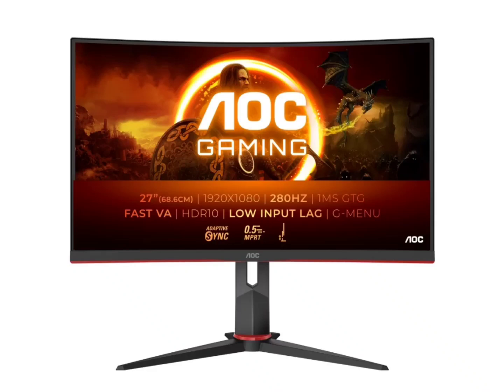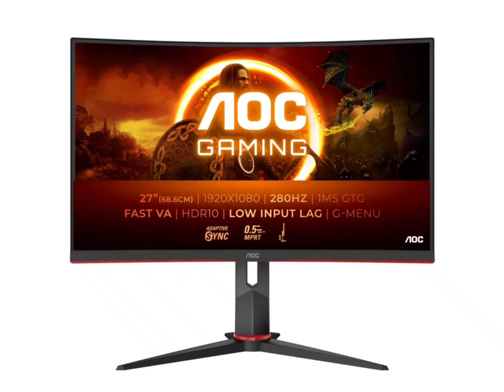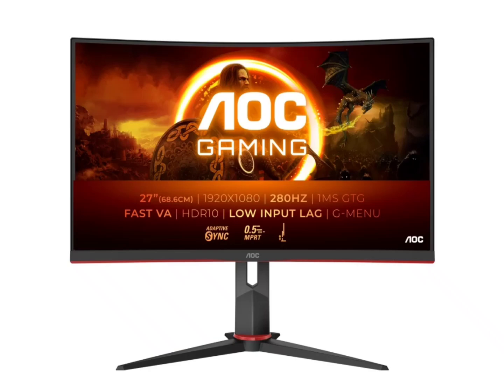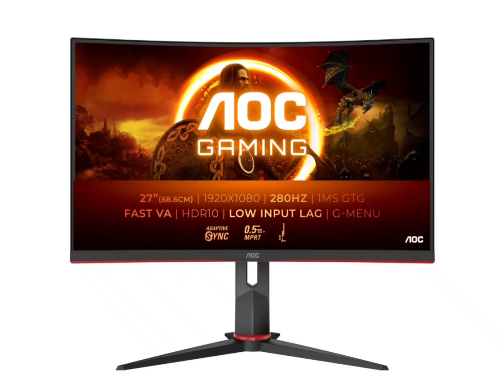AOC has Unveiled a 27-inch Curved Gaming Monitor with 280Hz Refresh Rate, Priced at 1,844 Yuan.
AOC has launched the curved gaming monitor overseas. This 27-inch Fast panel features a 1500R curvature for an immersive viewing experience.